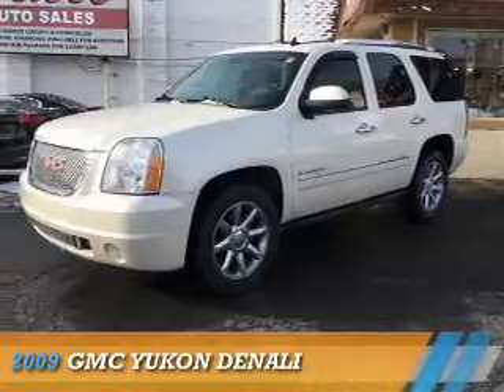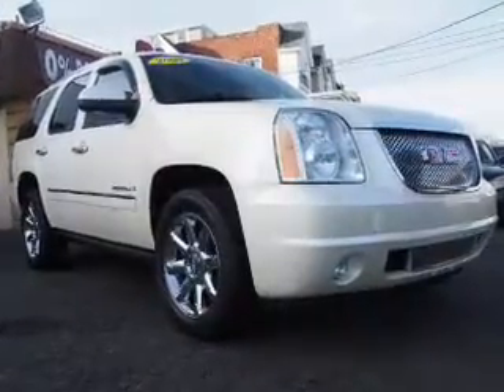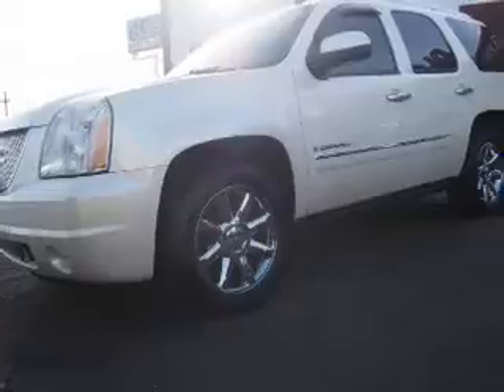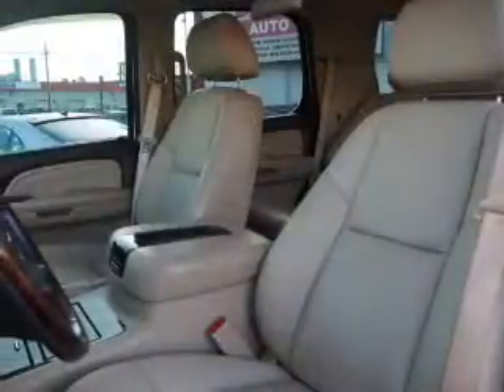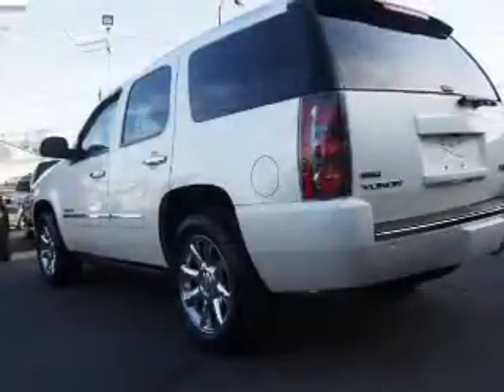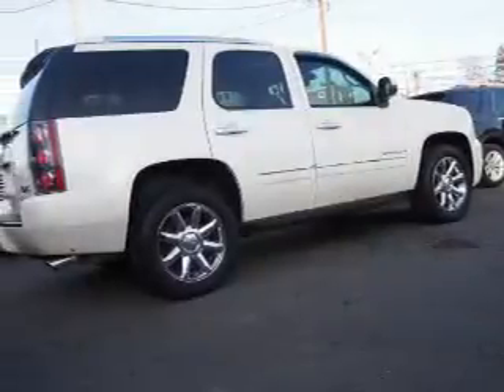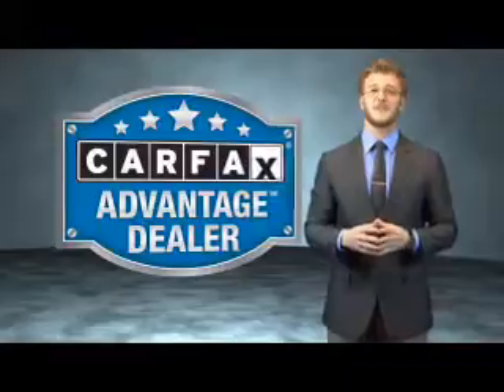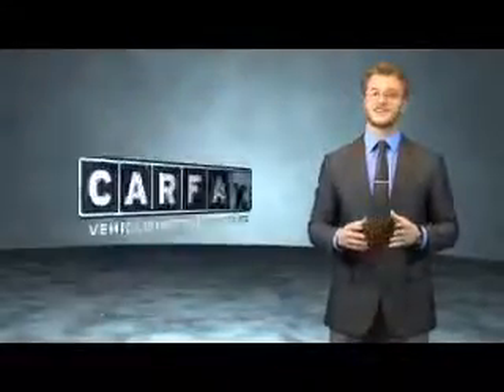2009 GMC Yukon 9R190382 - Philadelphia PA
Year: 2009
Make: GMC
Model: Yukon
Trim: Denali
Engine: 6.2 liter 8 Cylindercylinder AWD
Transmission: 6-Speed Automatic
Color:
Mileage: 79062
Address:
7560 Frankford Avenue
Philadelphia, PA 19136
VIN:1GKFK03229R190382